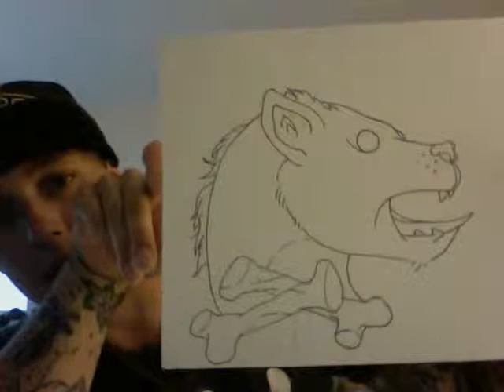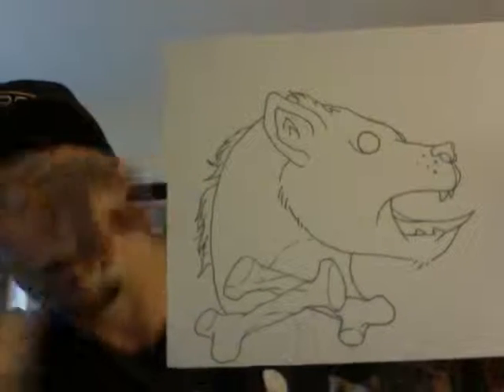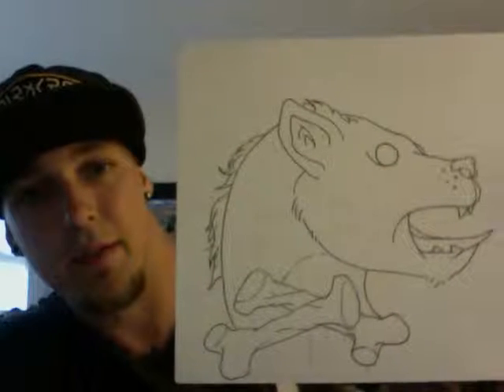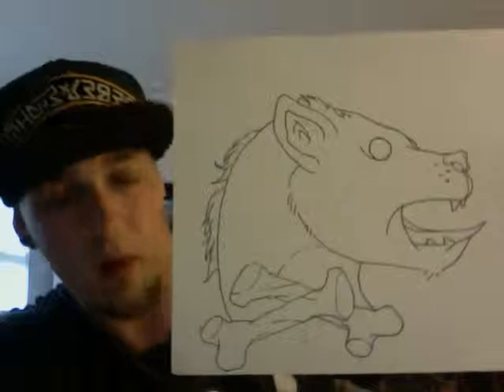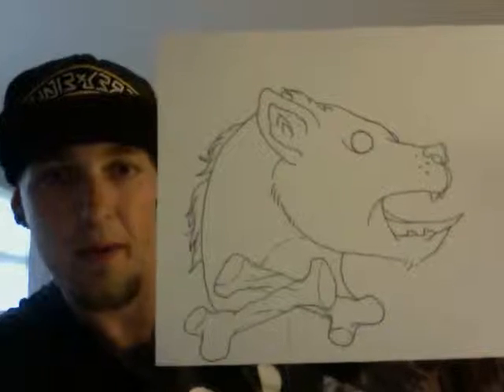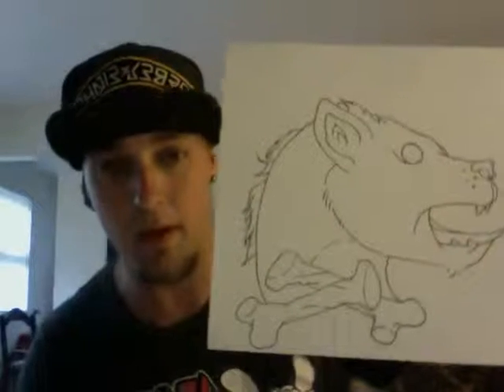Tattoo Flash, what to start in watercolor?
Need some help deciding which of these four designs to start with as well as a preview of what to expect from the channel in the future.